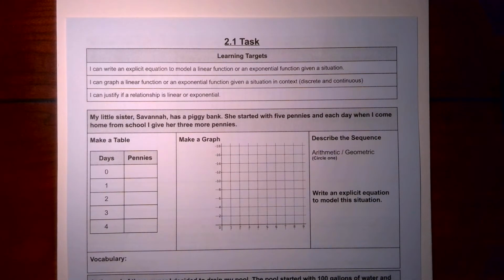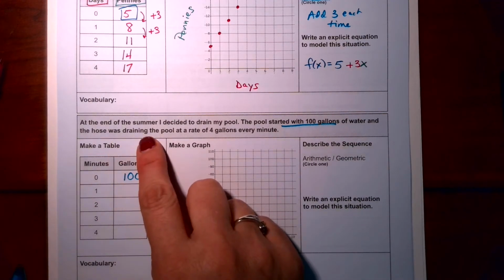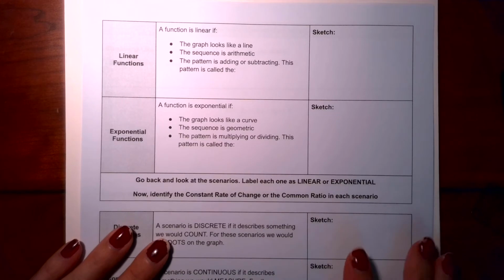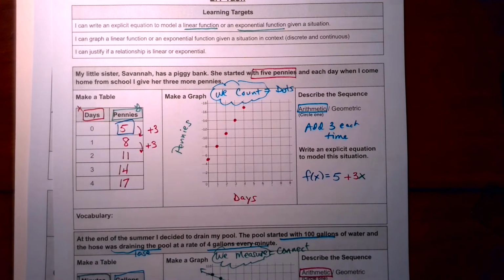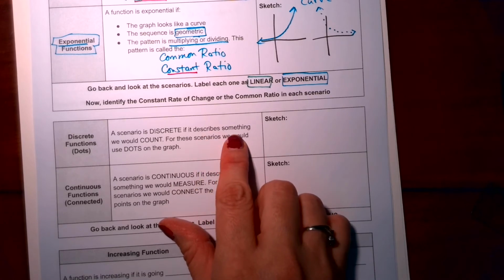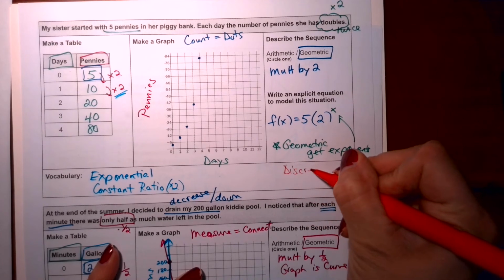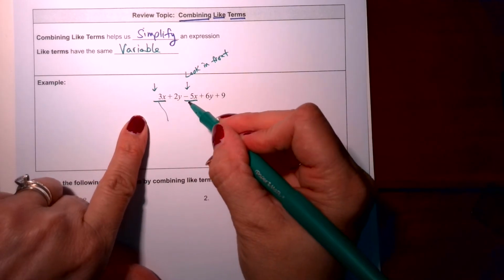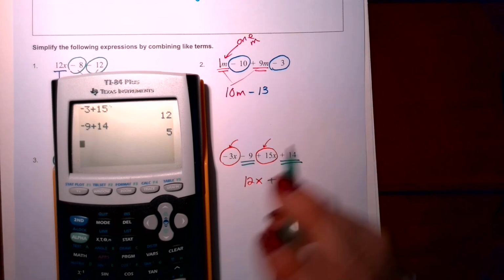Task 2 1